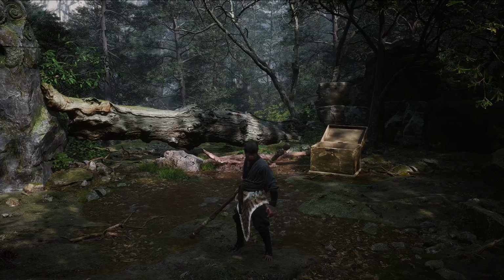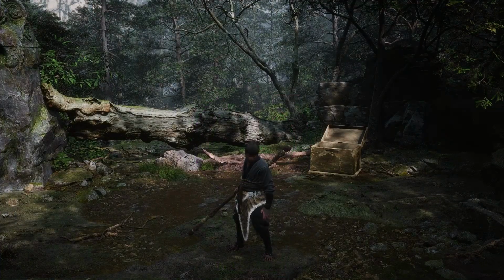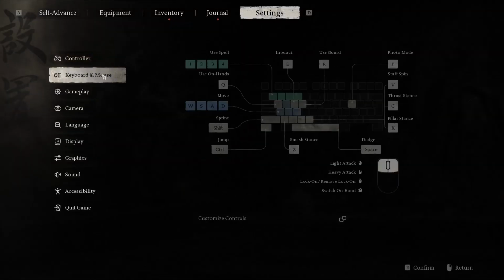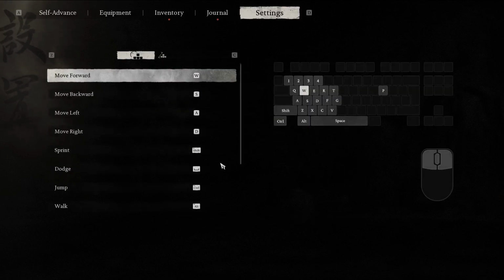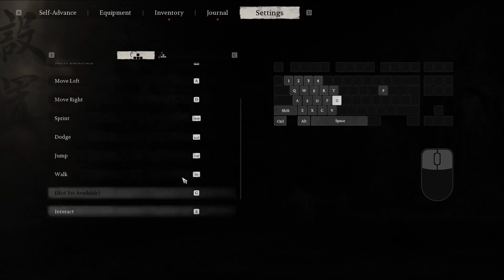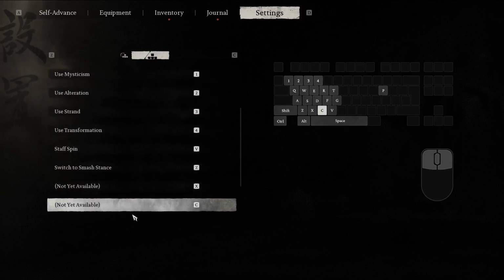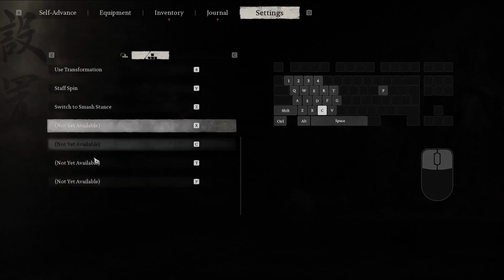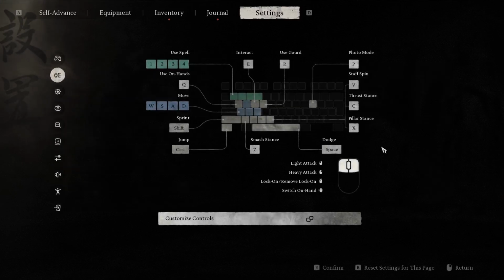How to Change Keyboard and Mouse Settings in Black Myth: Wukong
In this tutorial, we’ll show you how to change the keyboard and mouse settings in Black Myth: Wukong. Customizing your controls is key to optimizing your gameplay experience. We’ll provide a step-by-step guide on how to adjust keybindings, mouse sensitivity, and other related settings to match your personal preferences and enhance your performance.

How to change keyboard and mouse settings in Black Myth: Wukong? How to customize keybindings in Black Myth: Wukong? How to adjust mouse sensitivity in Black Myth: Wukong?